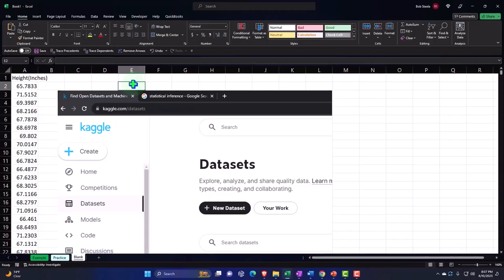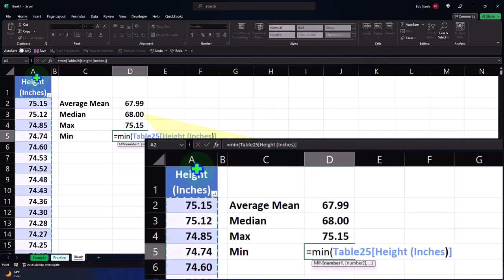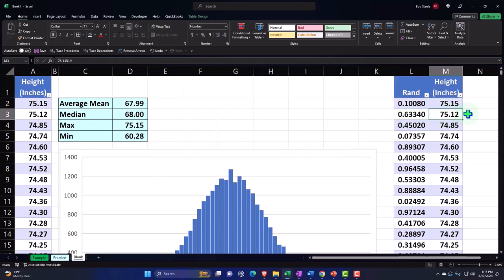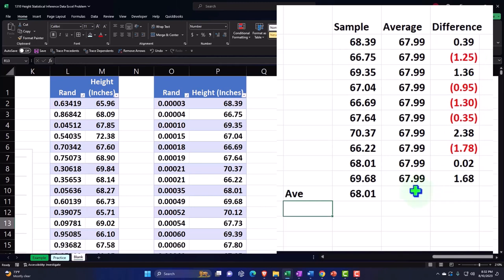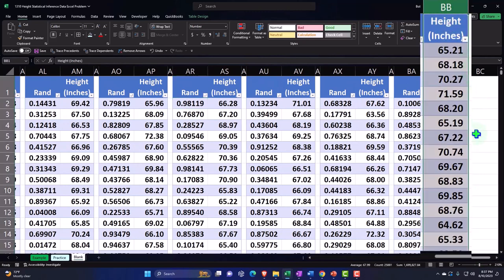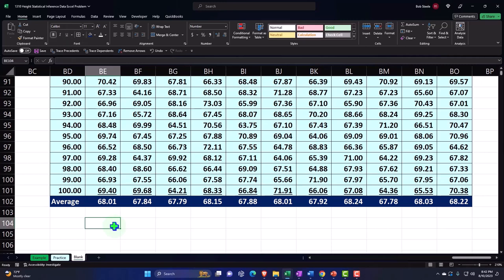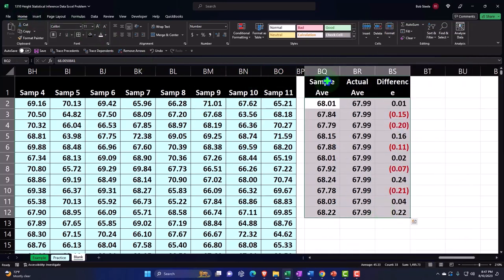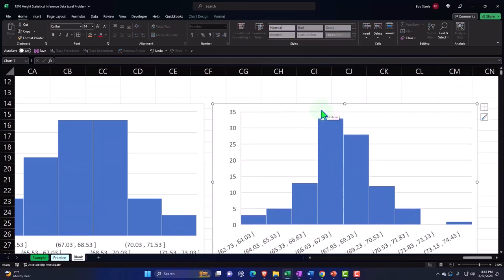Height Statistical Inference Data - Excel Practice Problem 1310 Statistics & Excel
Height Statistical Inference Data - Excel Practice Problem
Statistics & Excel
📊🚗 Power Your Data Analysis Skills with Excel: Uncover the Secrets of Car Data!

Welcome to our no-nonsense, high-octane guide on mastering Excel Scatter Plots and Box Plots with real-world car data! 🚗💻

What you'll discover:

The art of transforming car data into meaningful Excel scatter plots 📈
How to discern patterns and relationships between different car attributes (like horsepower, miles per gallon, and weight) 🔍🚘
Techniques to avoid common pitfalls in data interpretation and make statistically sound conclusions 🚀
This video is a treasure trove for:

Car enthusiasts wanting to blend their passion with data skills 🏎️❤️‍🔥
Excel users looking to shift their data presentation skills into high gear 🆙
Students or professionals seeking to make data-driven decisions in the automotive field 🎓🔧
By the end of this tutorial, you'll be able to confidently explore and present car data, helping you make better decisions whether you're a buyer, seller, or car manufacturer. 🎯📊

Don't miss out on this ride to data proficiency! 🔔✨